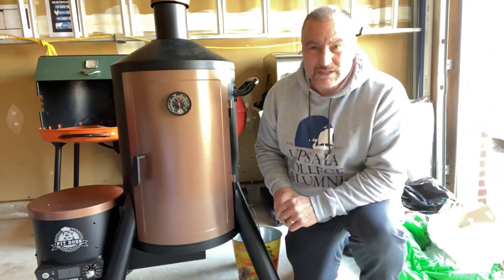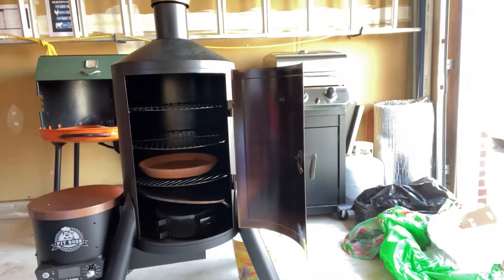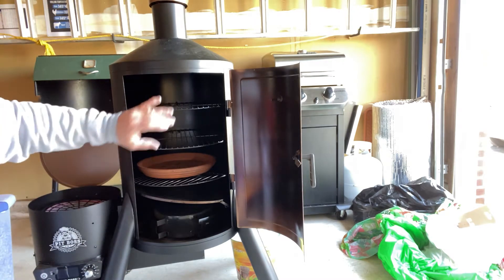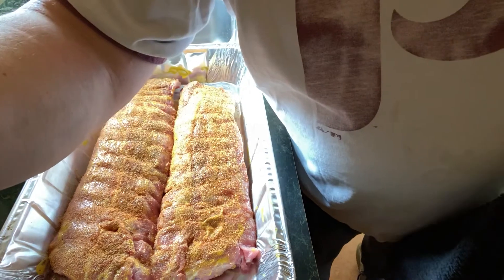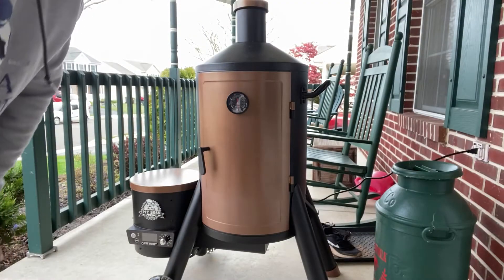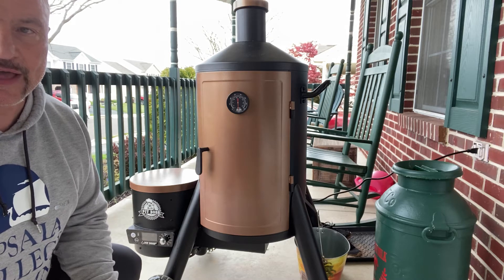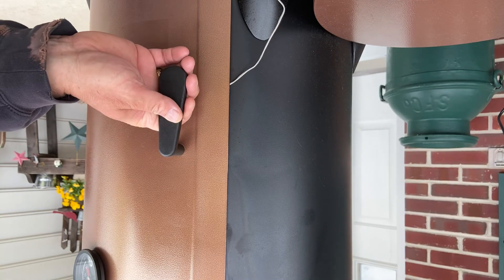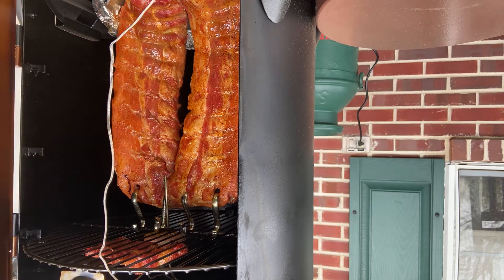Glenn’s Gourmet Eats BBQ Smoked Ribs and two sides part I of III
Glenn cooks BBQ Smoked Ribs in his Pit Biss Whiskey Still Smoker among with Memphis Coleslaw and Sweet and Sour Cucumbers